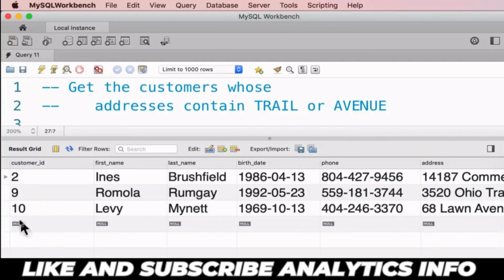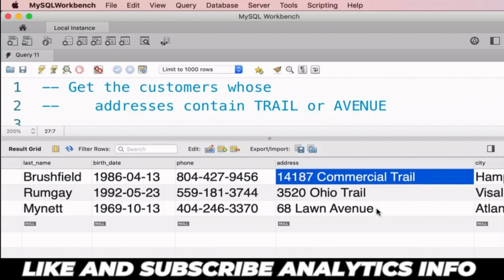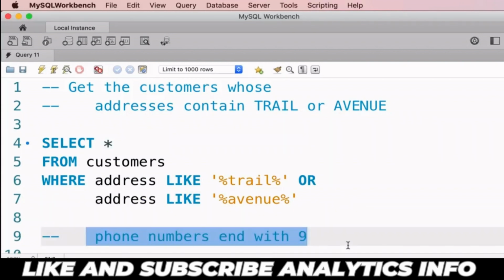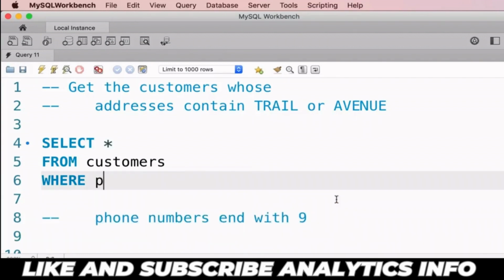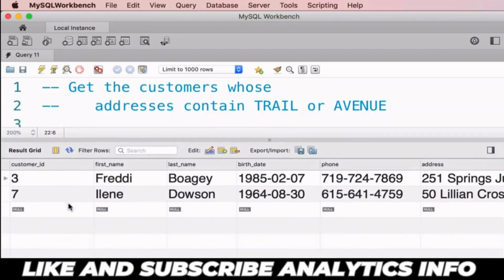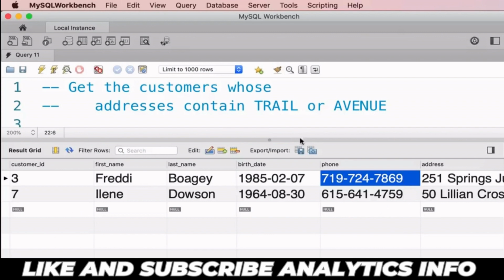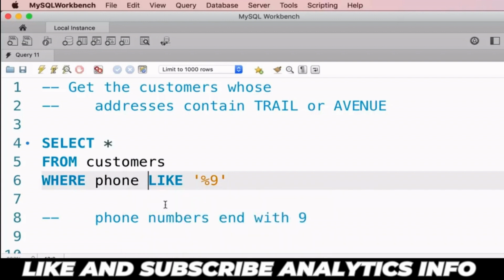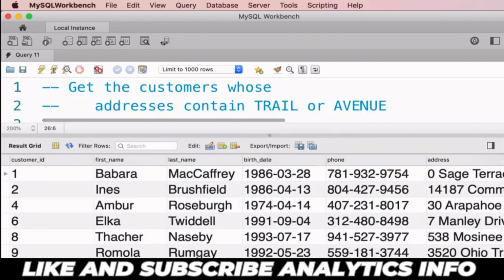LIKE Operator in MySQL | sql tutorial for beginners | sql course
Welcome to our comprehensive SQL full course! 🚀
Whether you're a beginner or looking to advance your SQL skills, this course has something for everyone.
Learn the fundamentals of Structured Query Language (SQL) from scratch, step by step.
Dive into database design, data manipulation, and advanced SQL queries.
By the end of this course, you'll be equipped with the knowledge and skills to handle databases like a pro. 📊💡
sql tutorial for beginners
sql projects
sql project
sql
sql tutorial